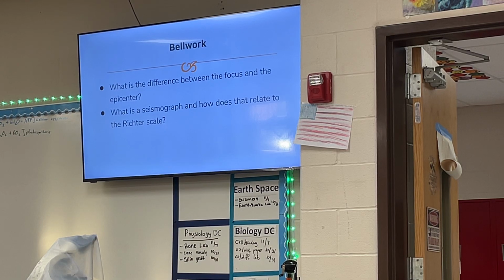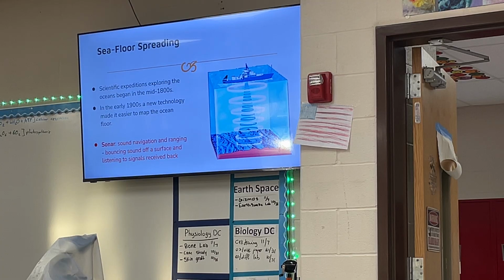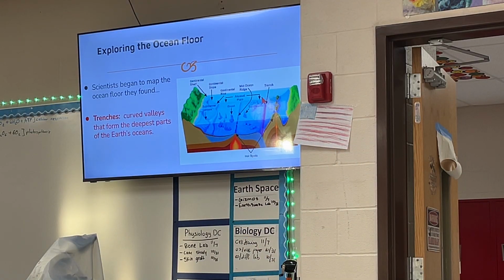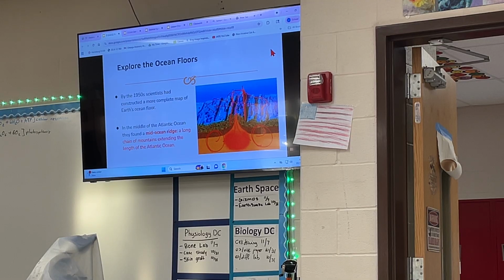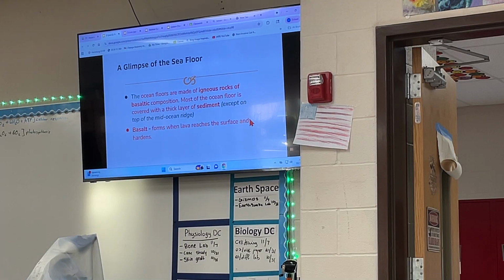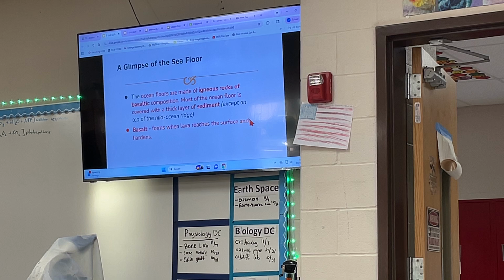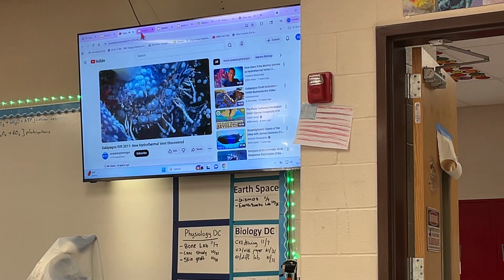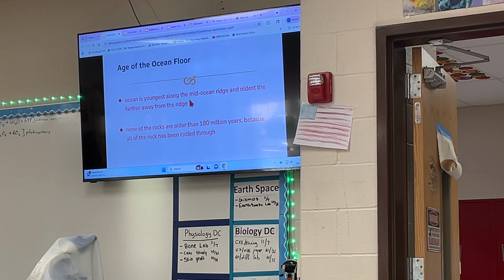Earth Space - Ocean Floor Spreading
Thursday, October 30